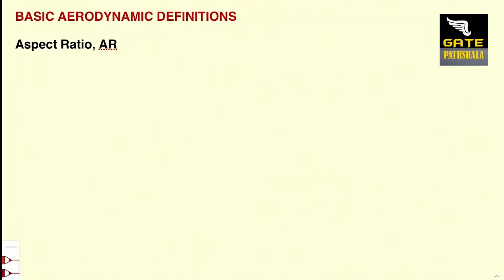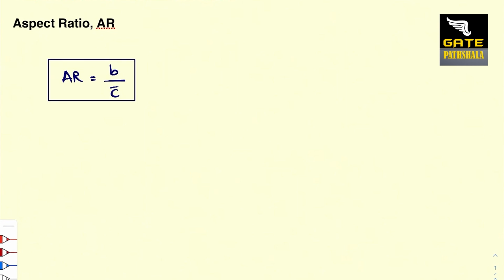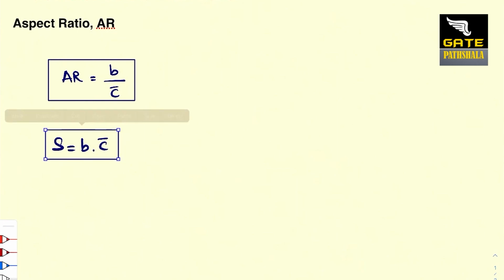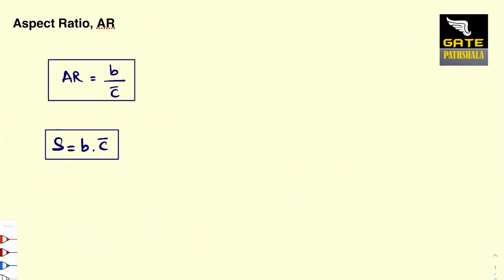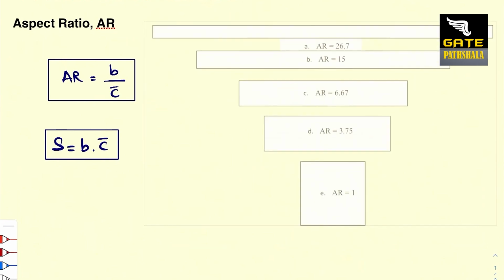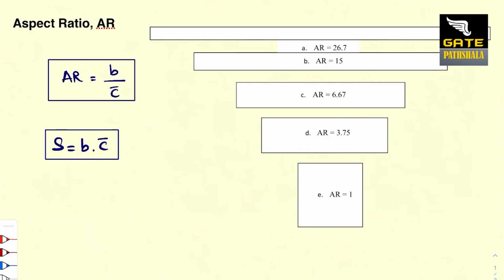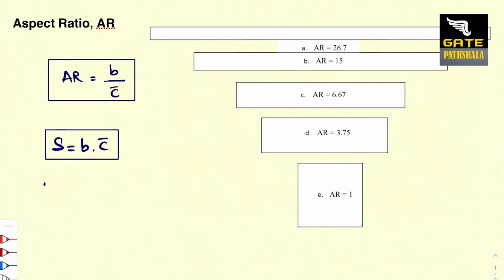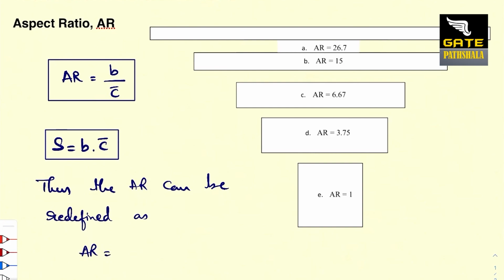Lec-06: What is Aspect Ratio?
This video is a part of Aircraft Design Course - Wing Design - Aspect Ratio of the wing.

If you are curious too learn the concepts and insights of Aeronautics and Astronautics then this channel could be of great help.

GATE PATHSHALA is the best institution for GATE Aerospace Engineering preparation which has created many scientists (for DRDO, ISRO, CSIR), IIScians, IITians, and NITians by achieving 970+ top All India Ranks.